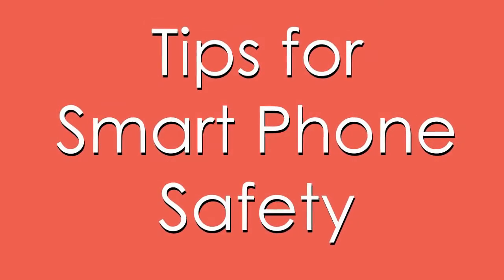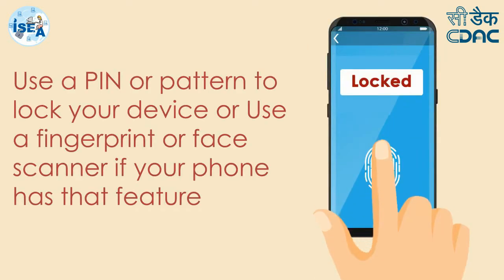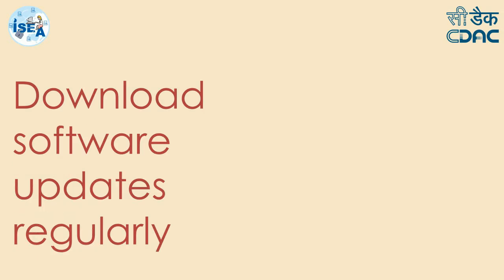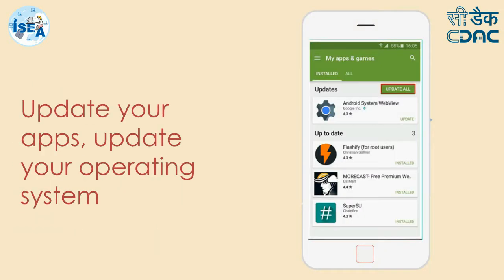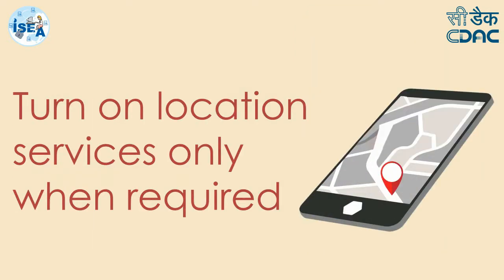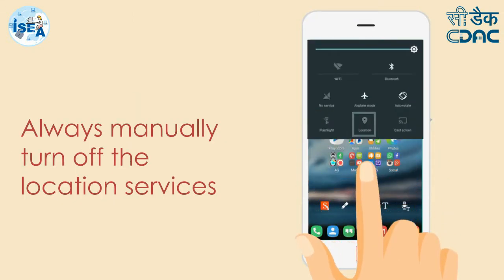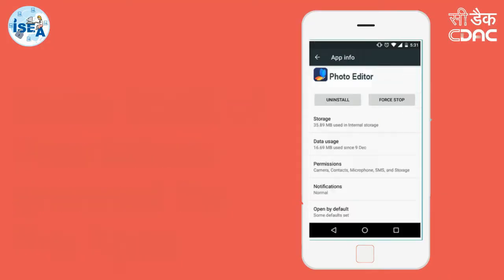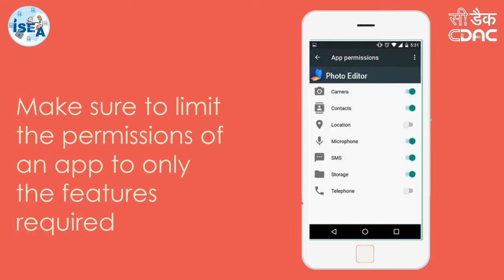Smart Phone Security